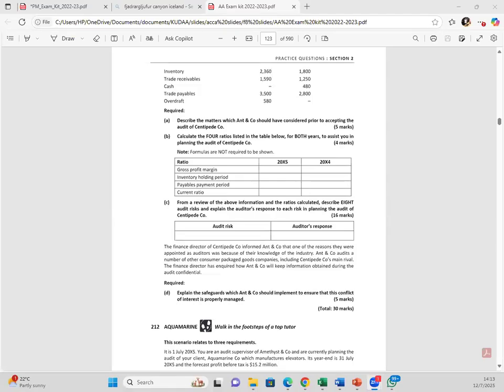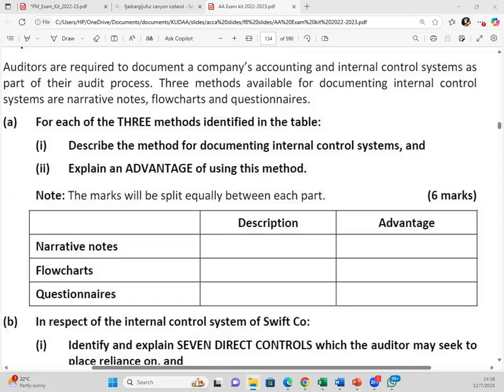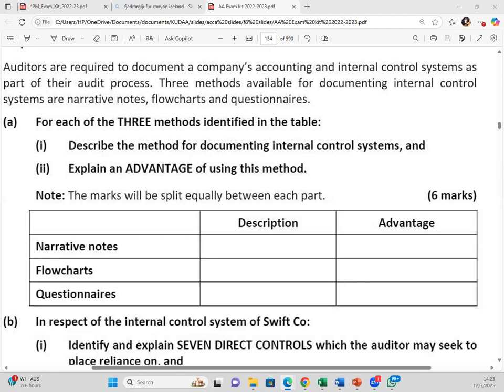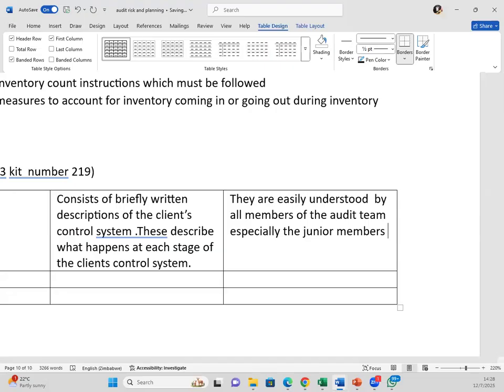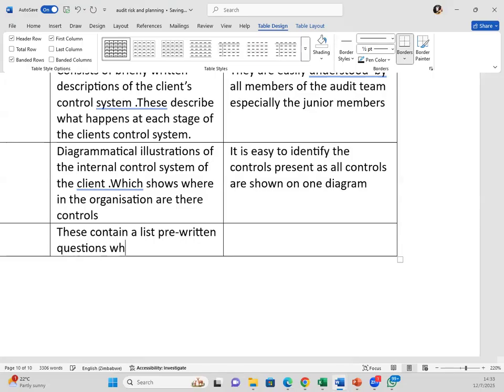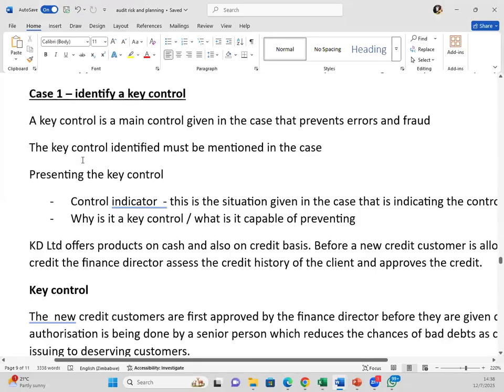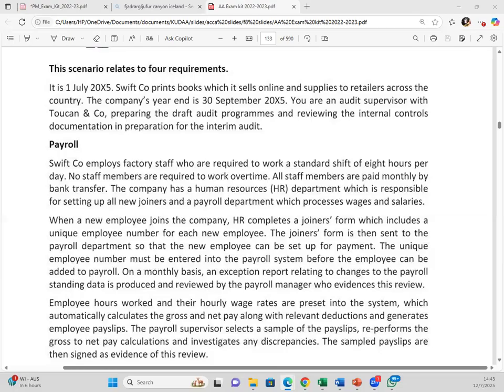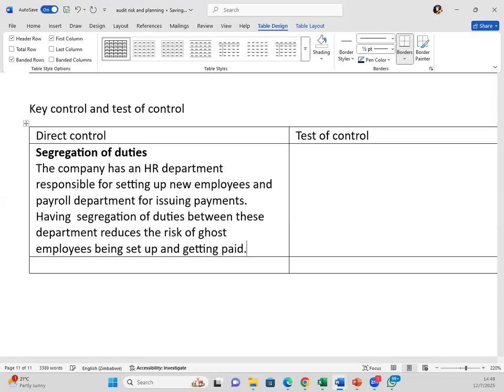test of control question by Mr Mahachi